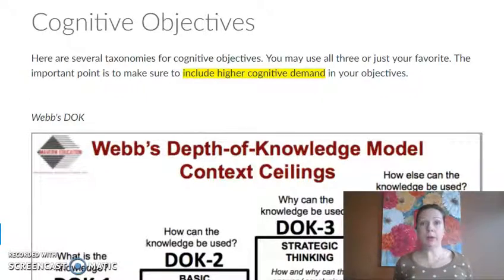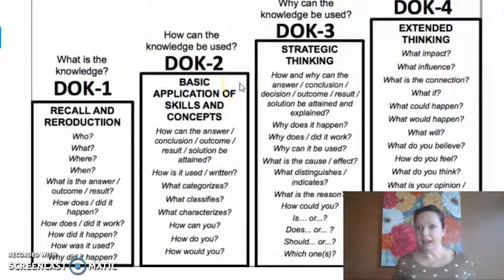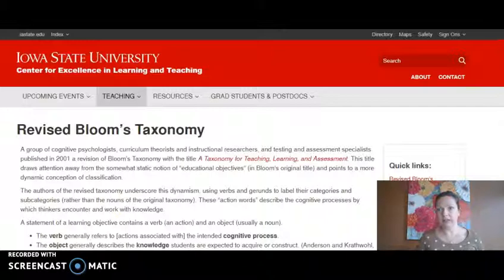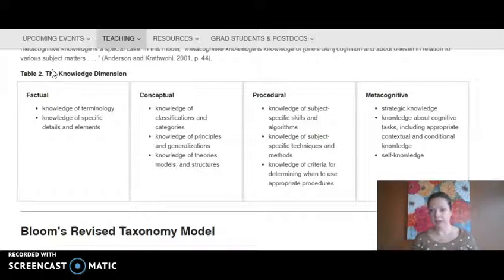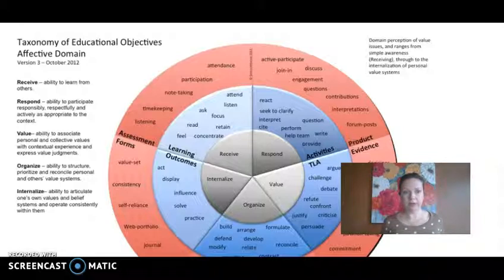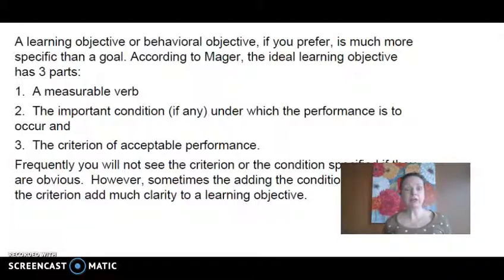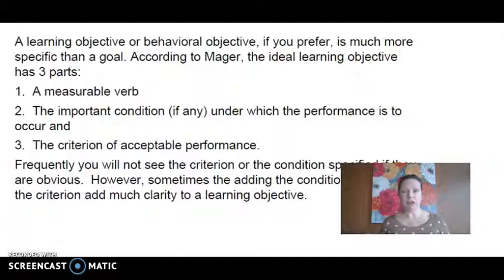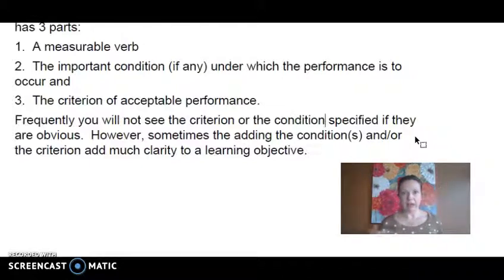Learning Objectives 6416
Cognitive, affective, and psychomotor objectives